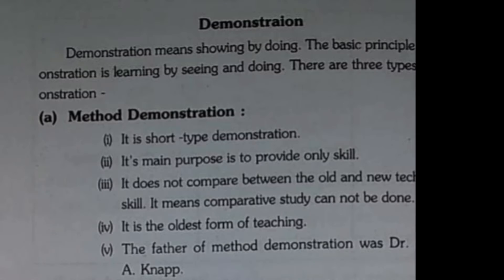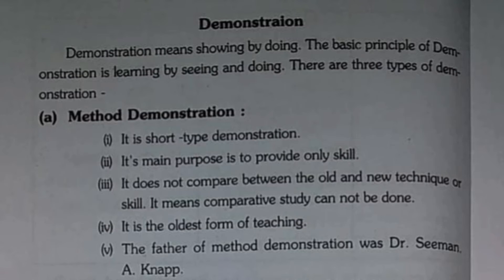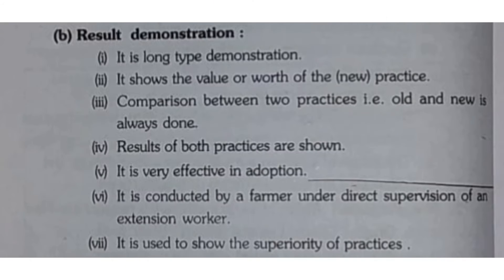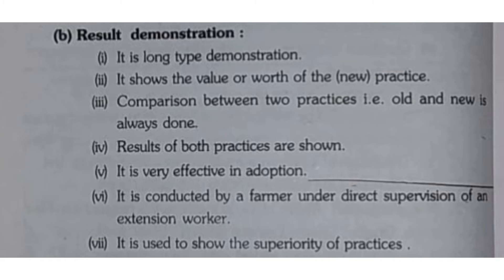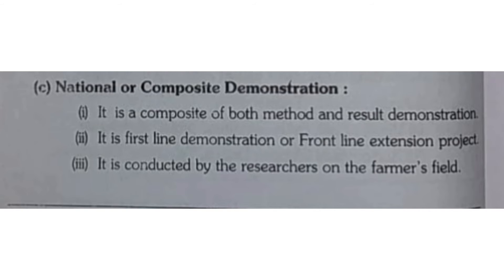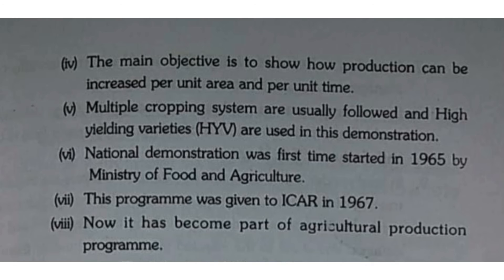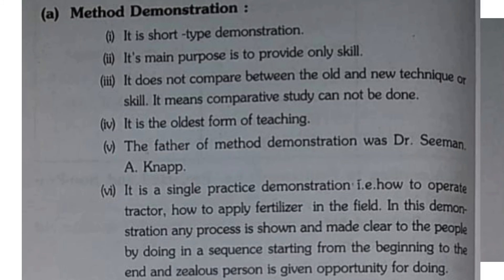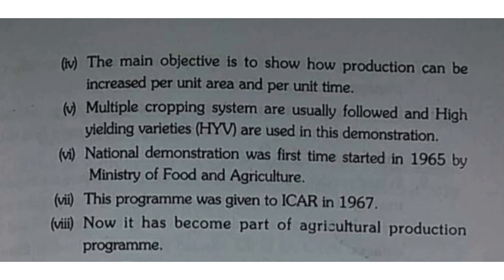DEMONSTRATION and its types | Extension Education | LECTURE MONDAY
Source
Fundamentals of Agriculture
     - Arun Katyayan

@ girlwith_thousandwords